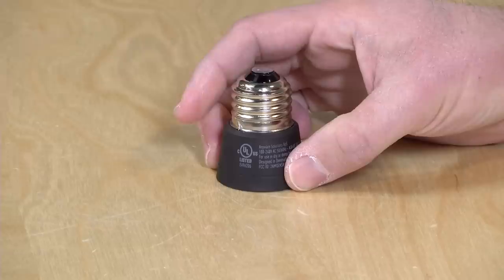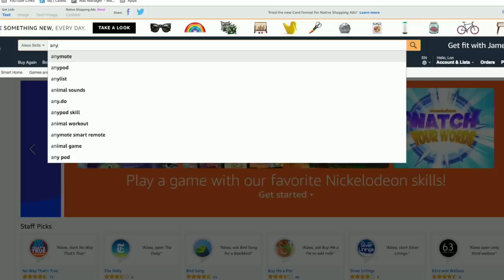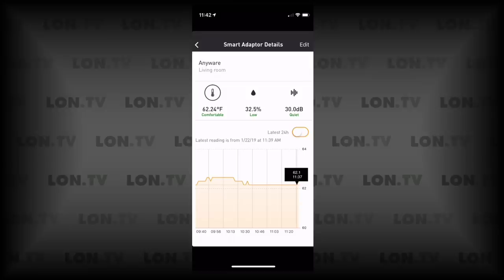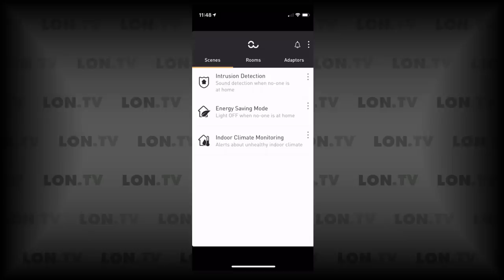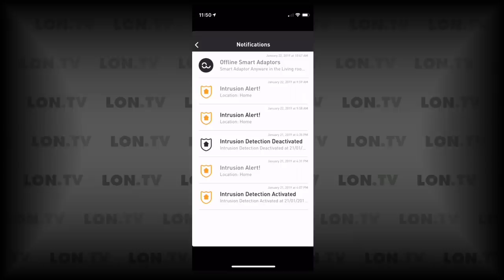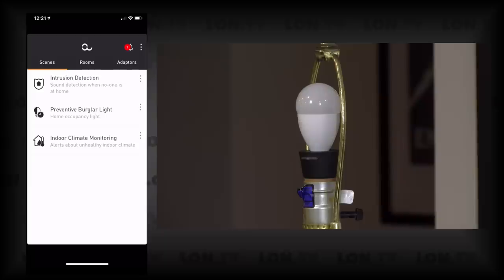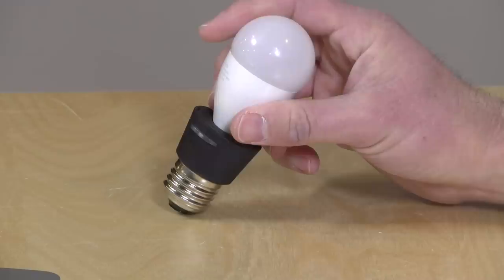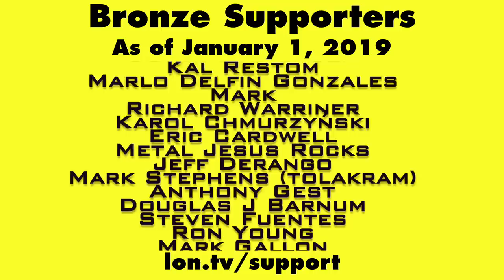Anyware Smart Adaptor Review - Turns Lamps into Burglar Alarms! Additional sensors too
VIDEO INDEX:
0:00 - Intro
00:43 - Hardware and Pricing
01:14 - Bulbs compatibility
01:43 - On/Off Switch
02:09 - WiFi Set Up
02:36 - Amazon Alexa compatibility
03:07 - Google Home compatibility
03:19 - No Apple HomeKit support
03:32 - App Control: On/Off & Brightness
03:54 - App Control: Sensors
04:28 - Thermometer Accuracy Issue
05:19 - Recalibrating temperature sensor
05:53 - Humidity Disclaimer
06:35 - App Control: Scenes
07:00 - App Control: Intrusion Detection
07:08 - Swapping out scenes
07:21 - App Control: Preventive Burglar Light
08:07 - App Control: Indoor Climate Monitoring
08:21 - App Control: Notifications
08:47 - App Control: Intrusion Detection
10:04 - IFTTT compatibility
11:20 - Intrustion Detection App Quirk
12:07 - IFTTT Triggers and Actions
12:49 - Amazon Alexa Options
14:37 - Final Thoughts